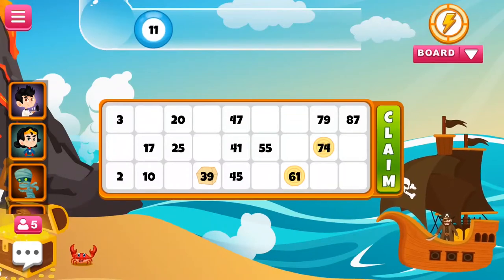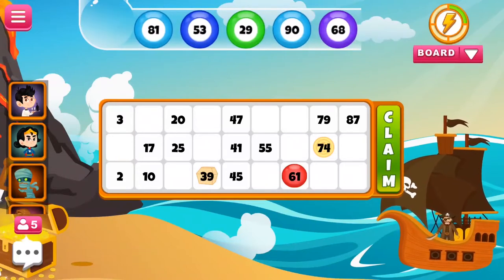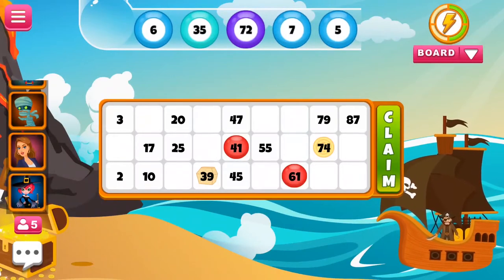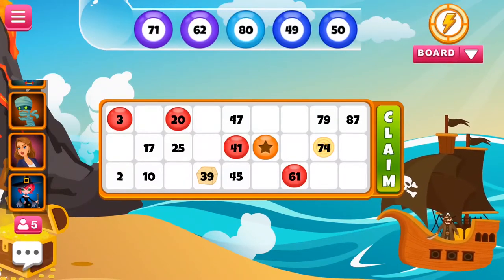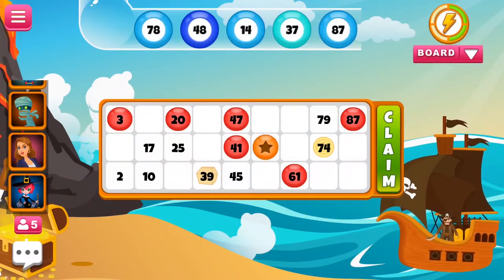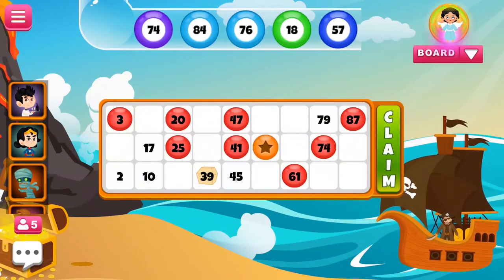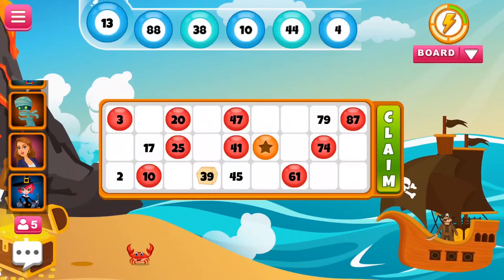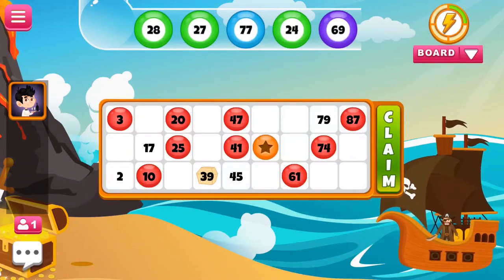The Exciting Number Game is Here- Tambola World | Infocom Studios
Tambola World by Infocom Studios is an exciting version of Indian Bingo. The game is played

90 randomly generated numbers and separate tickets having 15 numbers. The game is won by many possibilities like Early five, Top Line, Middle Line, Bottom Line, Corner Line, Full House.

The winner will be the one who claims a ticket first.

Our game comes with added features like: Chatting with other players, leaderboards to compete with other players, Free powerups to boost your game, free coins as rewards. Play this exciting game with your friends and family.

Download and Enjoy this exciting number game on Android for Free!

Playstore Link